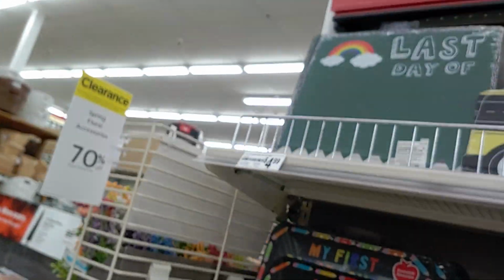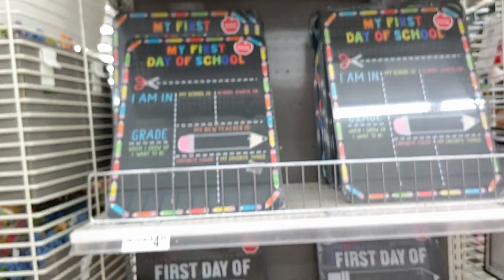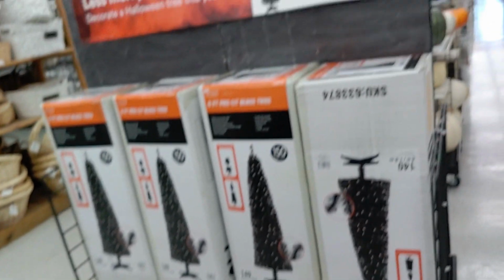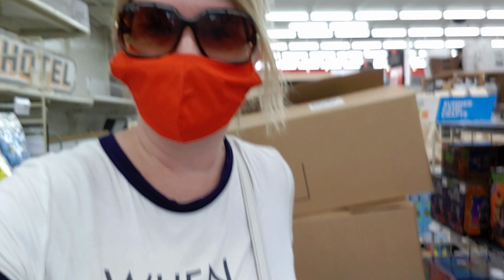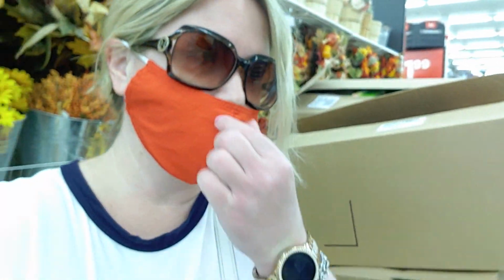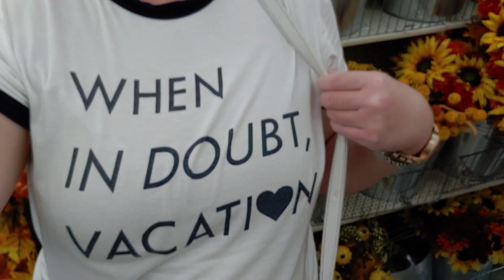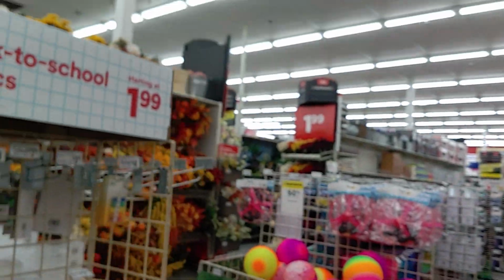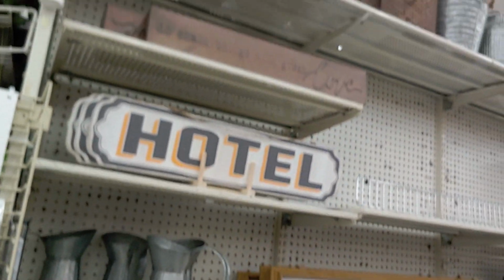Michael's Grab Bags are BAAAACK!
Happy Monday!!! My favorite time is here, Michael's Grab boxes/bags are here!  I hope you all are doing well!  I hope you are able to find them if you are looking for them as well!  I'll be back later tonight with my unboxing video!  Hugs, Sara

Friend Mail:
MESARASTARR
9105 Bruceville Rd. 1A
Elk Grove, CA